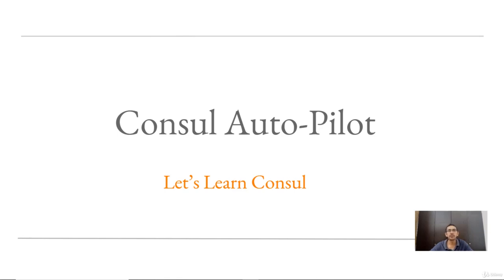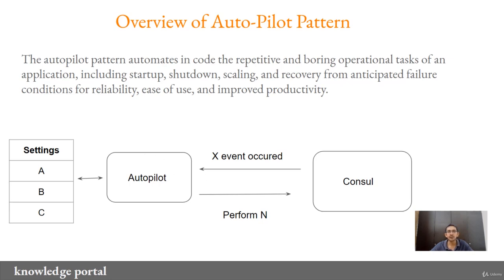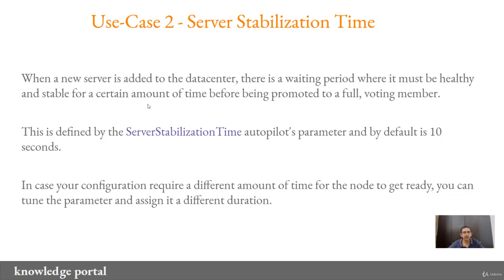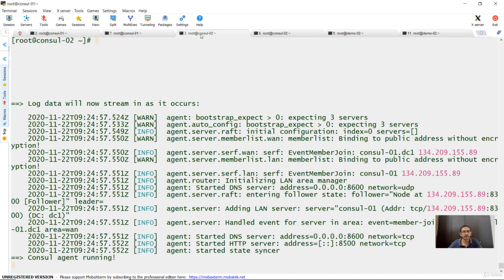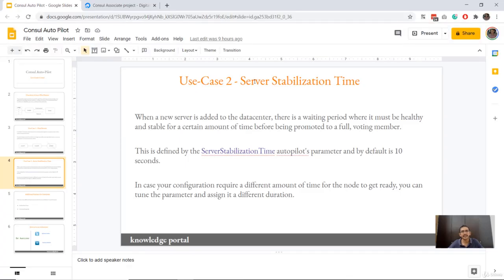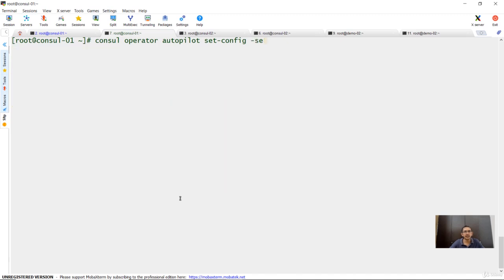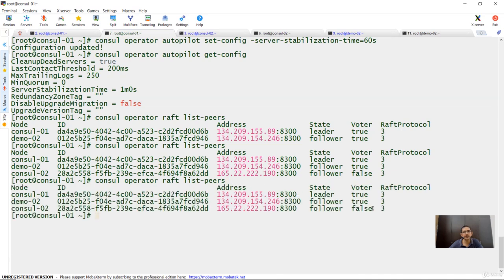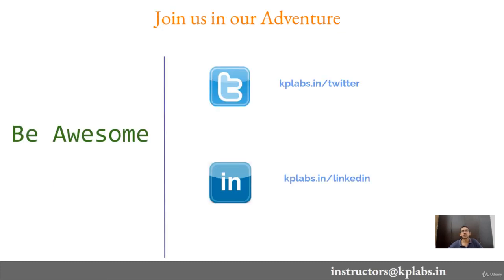6.8 Overview of AutoPilot || CourseWikia.com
Title: "Overview of AutoPilot" --- [CourseWikia.com] ---

1. Introduction (0:00 - 1:00):
The video begins with an introduction to AutoPilot, a feature in Consul designed to enhance the reliability and management of Consul clusters. The instructor provides a brief overview of what AutoPilot is and why it is crucial for maintaining a healthy and resilient distributed system.

2. Understanding AutoPilot Features (1:00 - 3:30):
This section delves into the key features of AutoPilot, explaining how it automates various tasks to ensure the stability and performance of a Consul cluster. The instructor covers features such as automatic server removal, health checking, and leader election stabilization. Each feature is explained in the context of how it helps to prevent common issues in distributed systems.

3. Configuring AutoPilot in Consul (3:30 - 6:00):
The video then transitions into a practical demonstration of how to configure AutoPilot in a Consul environment. The instructor walks through the setup process, including enabling AutoPilot features, configuring health checks, and setting thresholds for automatic actions. This segment is designed to provide viewers with the knowledge they need to implement AutoPilot in their own Consul clusters.

4. Benefits of Using AutoPilot (6:00 - 7:30):
This part of the video explores the benefits of using AutoPilot to manage Consul clusters. The instructor discusses how AutoPilot improves system reliability, reduces the risk of downtime, and simplifies the operational management of large-scale distributed systems. Real-world examples are provided to illustrate the practical advantages of using AutoPilot.

5. Best Practices and Considerations (7:30 - 8:30):
The instructor shares best practices for configuring and using AutoPilot, including tips on setting appropriate health check thresholds, monitoring cluster health, and ensuring that AutoPilot actions align with organizational policies. This segment helps viewers optimize their use of AutoPilot to get the most out of this powerful feature.

6. Conclusion (8:30 - 8:51):
The video concludes with a summary of the key points covered, emphasizing the importance of AutoPilot in maintaining a healthy and resilient Consul cluster. The instructor encourages viewers to explore and implement AutoPilot features to enhance their system's reliability and reduce operational complexity.

This video serves as a comprehensive guide for IT professionals, system administrators, and DevOps engineers looking to leverage AutoPilot in Consul to automate cluster management and ensure system resilience.